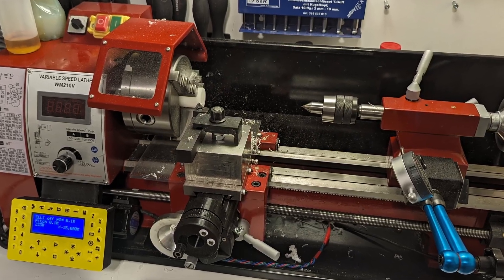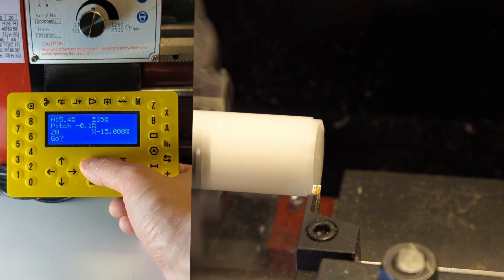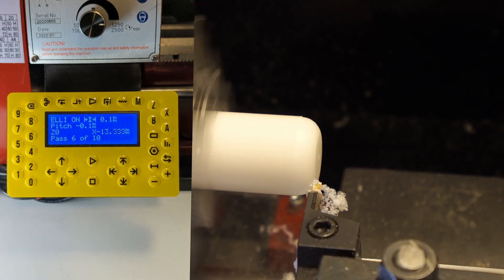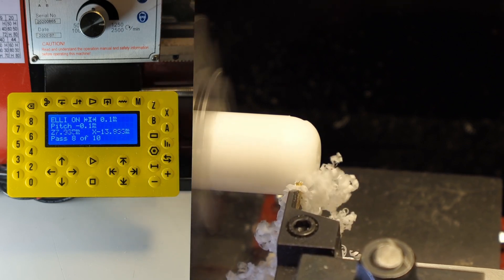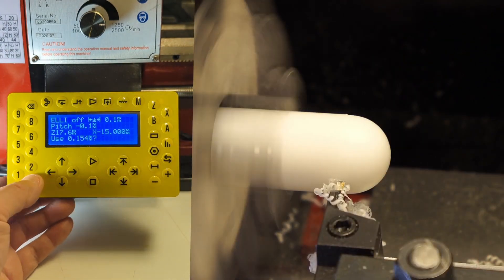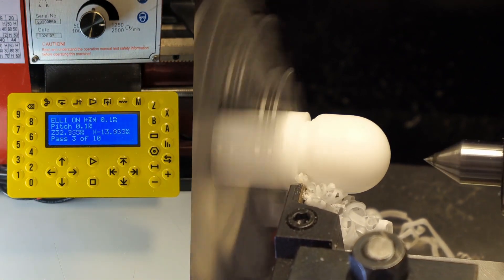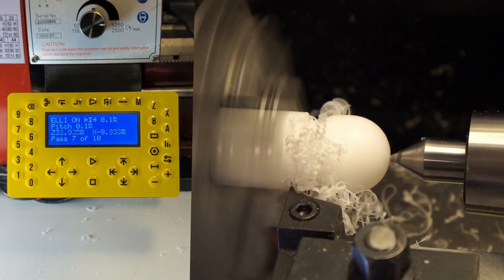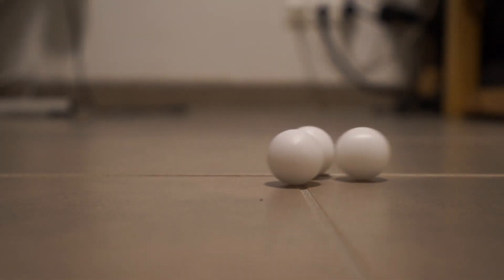Sphere on a mini lathe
First method of making a sphere using NanoEls H4 metal lathe controller. With ellipse mode, we first make the right hemisphere and then the left one.

There are many other ways to make a sphere using H4, let me know if you're interested in those :) Also a whirligig, an egg, a mushroom... 😄